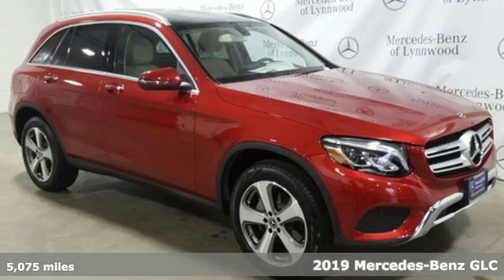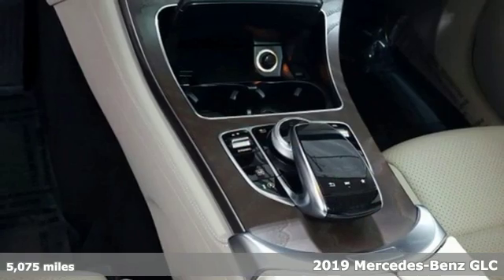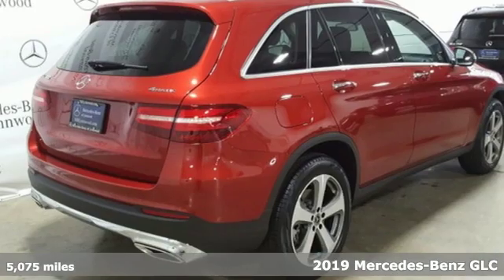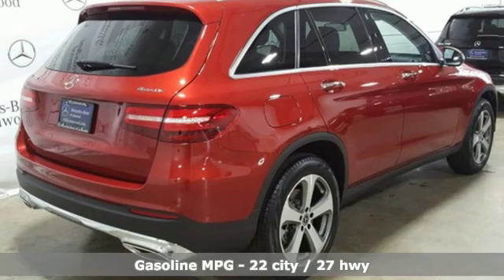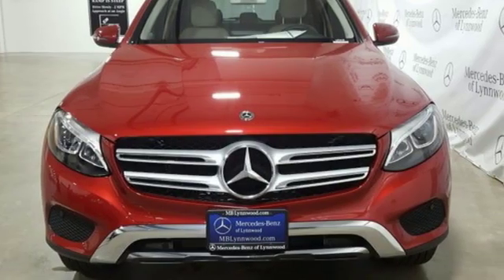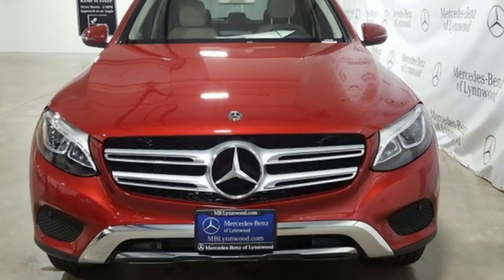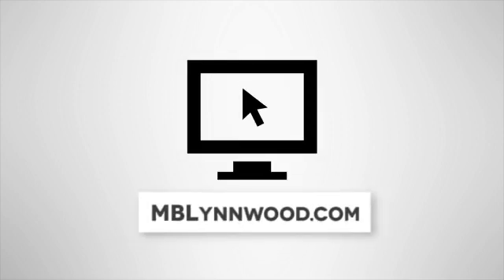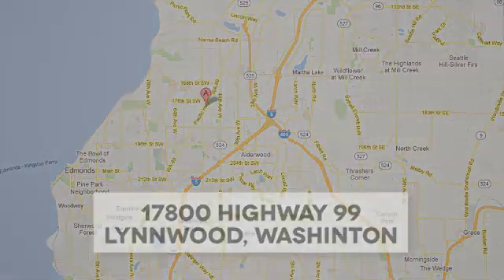Certified 2019 Mercedes-Benz GLC Lynnwood WA Seattle, WA L9161R - SOLD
Year: 2019
Make: Mercedes-Benz
Model: GLC
Trim: GLC 300 4MATIC®
Engine: 4 Cyl. 2.0 L
Transmission: Automatic
Color: designo Cardinal Red Metallic
Interior: Silk Beige/Black MB-Tex
Mileage: 5075
Stock #: L9161R
VIN: WDC0G4KB6KV165956
*Rates as low as 1.99% APR for 36 months* **FACTORY CERTIFIED PRE-OWNED!* 1 Year Unlimited Mile Warranty on top of any remaining portion of the original 4-year/50,000 mile warranty. Low Miles, Navigation, LED Headlamps, Burmester Surround Sound System, Heated Front Seats, Heated Steering Wheel, Blind Spot Assist, KEYLESS-GO!This is a beautiful Red GLC 300 4MATIC with Silk Beige MB-Tex and accented with Natural Grain Brown Ash Wood Trim. It is a vehicle with no accidents or damage reported to CARFAX. It is nicely equipped with: designo Cardinal Red Metallic $1,080, Silk Beige MB-Tex, Premium 1 Package $700: KEYLESS-GO, Multimedia Package $2,200: COMAND DVD CD Single, COMAND w/Navigation and Voice Control, Touchpad, DVD Coding, Natural Grain Brown Ash Wood Trim, Rearview Camera, Blind Spot Assist $550, Panorama Roof $1,500, Heated Steering Wheel $250, 19 5-Spoke Wheels $500, Porcelain Fabric Headliner, LED Headlamps & Taillamps $850, Burmester(R) Surround Sound System $850, Pre-Wiring for Rear Seat Entertainment & Comfort Adapter $170, Heated Front Seats. *Original MSRP $52,345**1.99 percent APR for 36 months at $28.64 per month per $1,000 financed to Mercedes-Benz Certified Pre-Owned (CPO) model Year (16,17,18, 19 CLA, C, E, , GLA, GLC, GLE) (16,17,18 S) (16 GL) (17, 18 GLS). Qualified customers only. Not everyone will qualify. Excludes leases and balloon contracts. Minimum finance term applies. Available only at participating authorized Mercedes-Benz dealers through Mercedes-Benz Financial Services (MBFS). Subject to credit approval by MBFS. Must take delivery of vehicle between Dec 3, 2019 and Jan 2, 2020. Rate applies only to Mercedes-Benz Certified Pre-Owned model vehicles listed. See your authorized Mercedes-Benz dealer for complete details on this and other finance offers.

Address:
17800 Highway 99